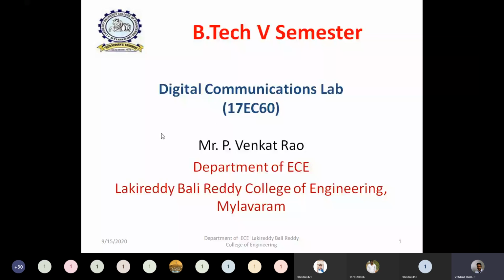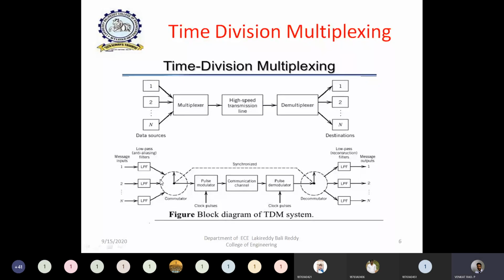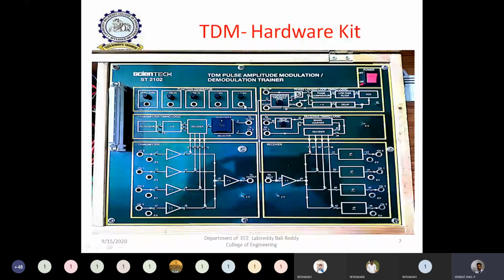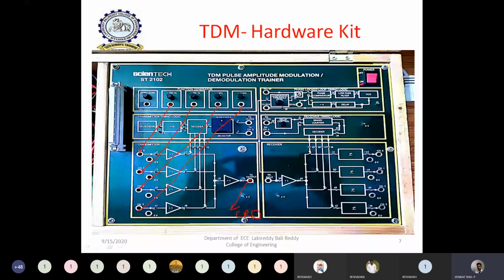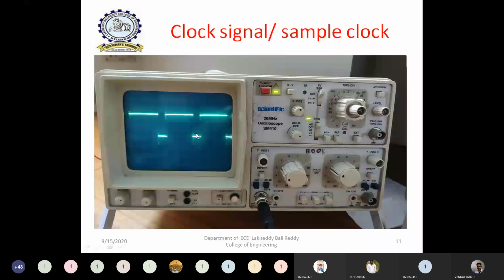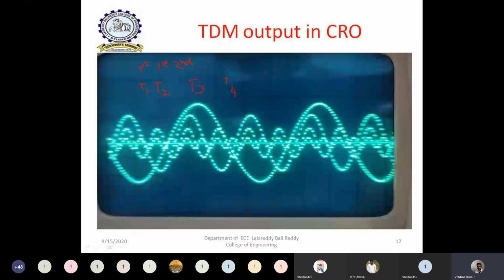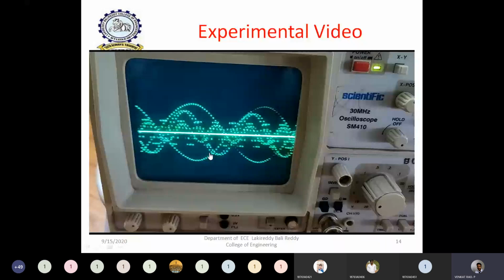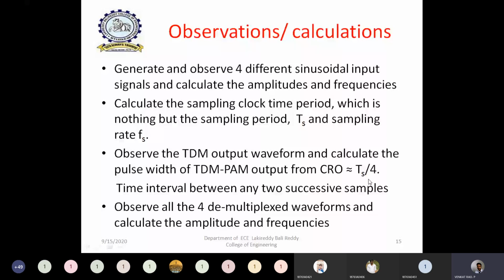Time Division Multiplexing and De-Multiplexing Lab Experiment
This video describe about the demonstration and analysis of Time Division multiplexing and de-multiplexing